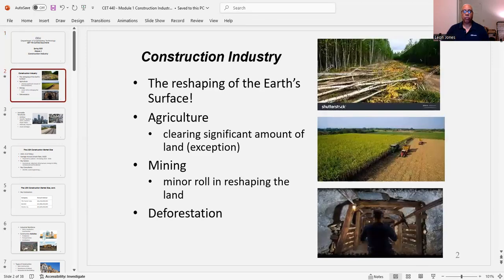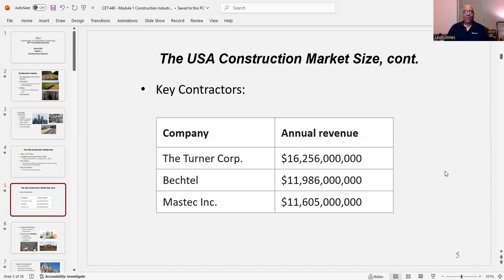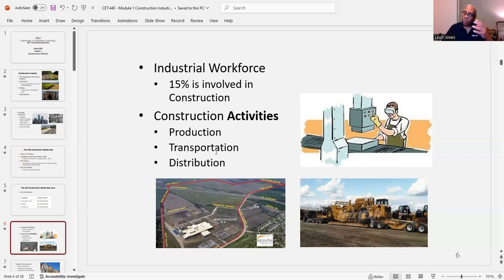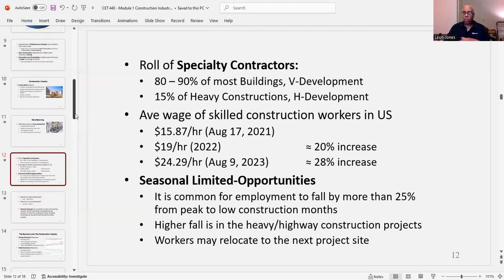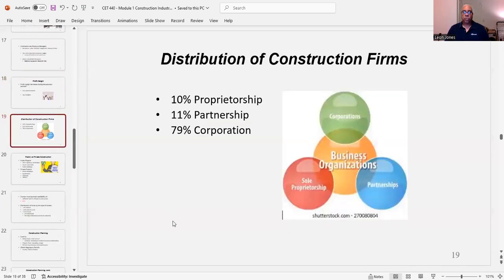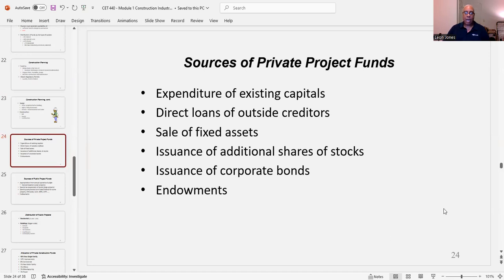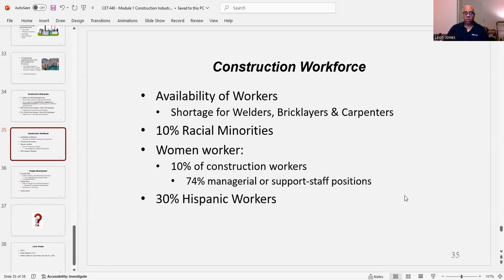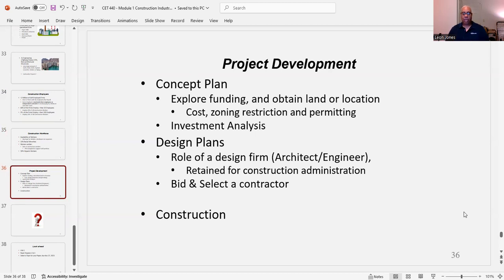Construction Industry – The Sectors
The construction industry produces a wide range of products, and the enterprises working in the construction domain are equally diverse. The construction industry can be divided into three sectors of construction namely building, infrastructure, and industrial. They can be further classified as residential, non-residential, and engineering projects. The construction activity can be carried out as a private or public endeavor.